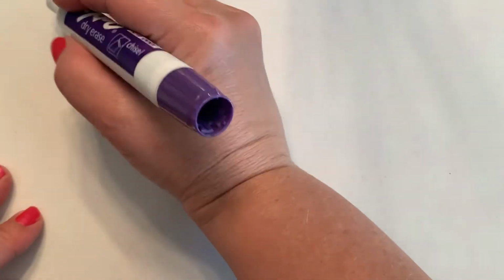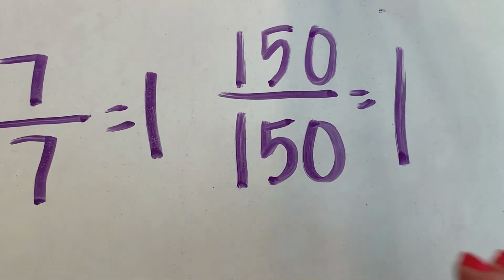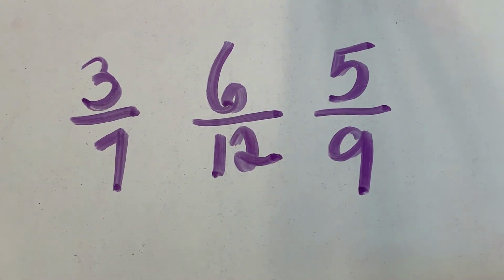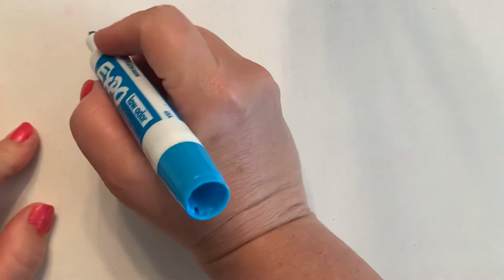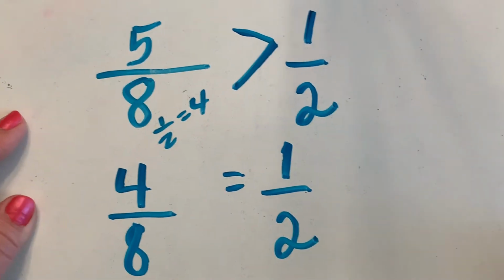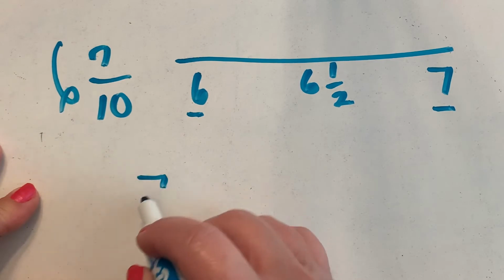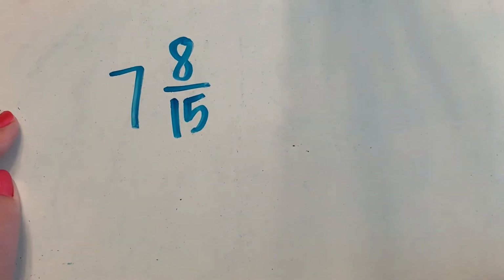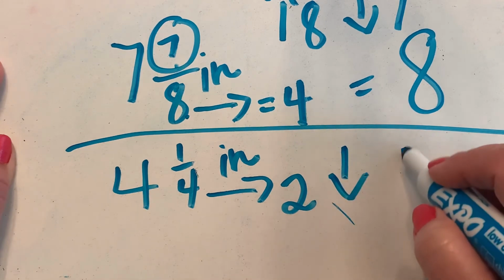Lesson 103: Fractions Equal to 1 and Fractions Equal to 1/2